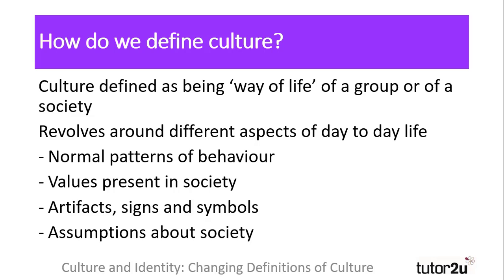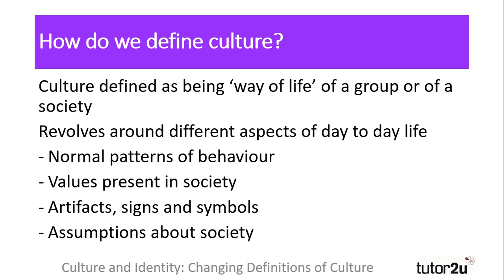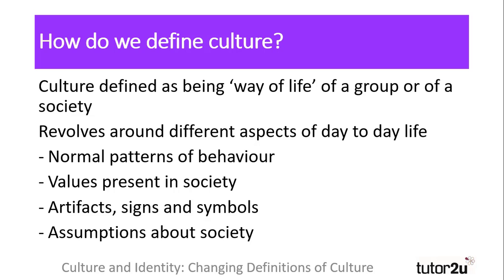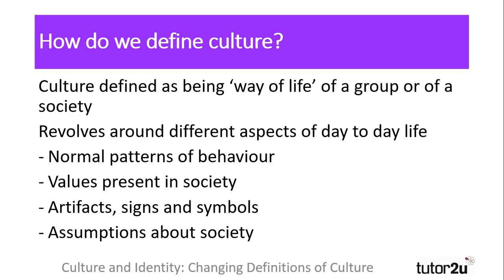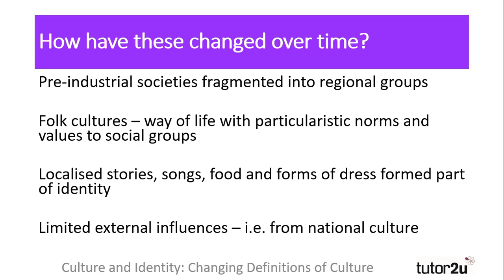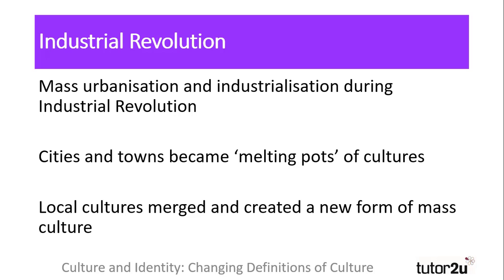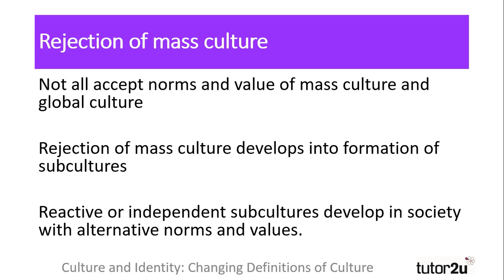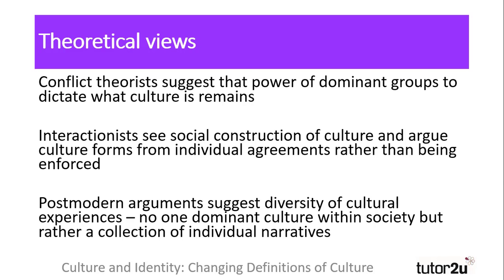Changing Definitions of Culture | AQA A-Level Sociology | Culture & identity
The changing definitions of culture are considered in this video for the Culture & Identity topic in AQA A-Level Sociology

TIMESTAMPS
0:00 How do we define culture?
1:41 How have definitions of culture changed over time?
2:54 Culture and the industrial revolution
3:31 High and low culture
5:06 Culture and technological advancements
6:08 Rejection of mass culture
7:07 Theoretical views